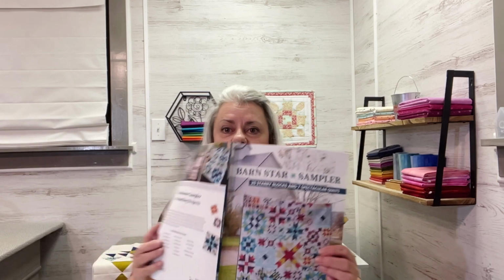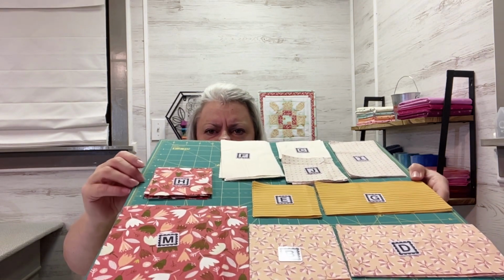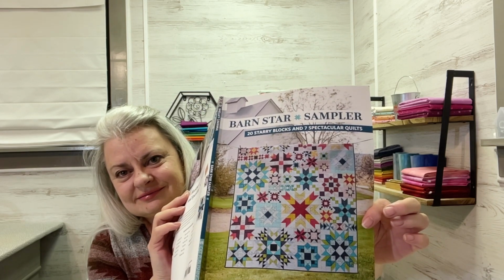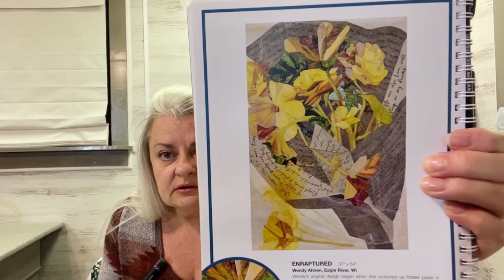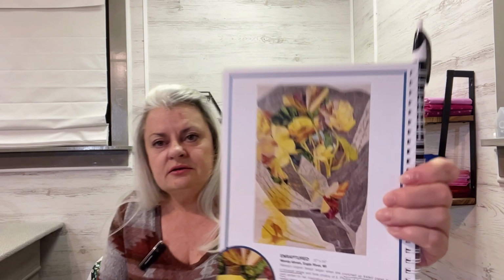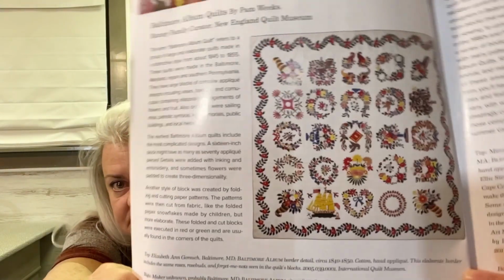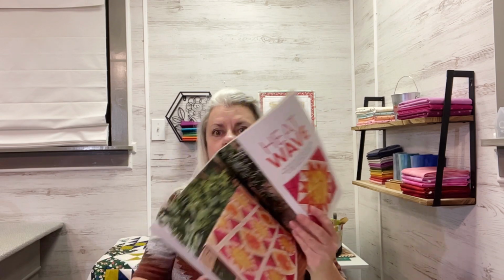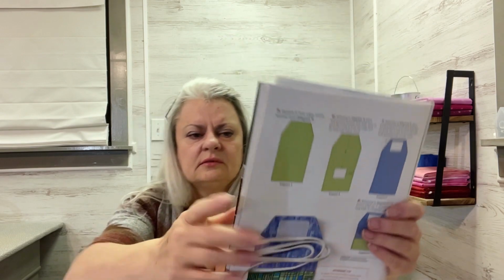Monday Quilt Chat 4-10-23 | Barn Star Sampler Sew Along - Am i Intimidated?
This week I share observations and tips for success if you’re participating in the Barn Star Sampler Sew Along hosted by Fat Quarter Shop. I also share tidbits from the descent issues of American Quilter and American Patchwork & Quilting. Enjoy!

Guidelines for Sending Photos for the Finish it Friday Videos:
- No Holiday Items
- Brief Descriptions